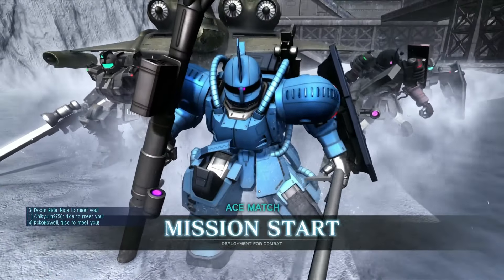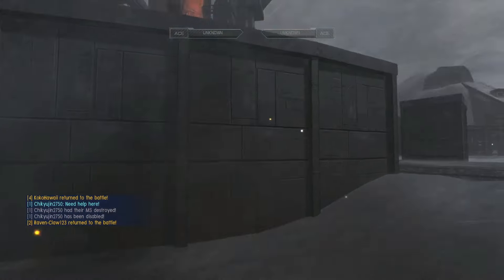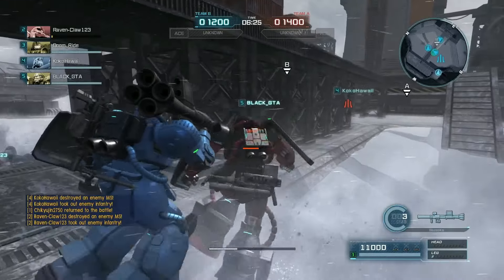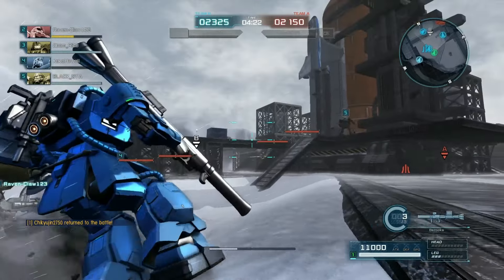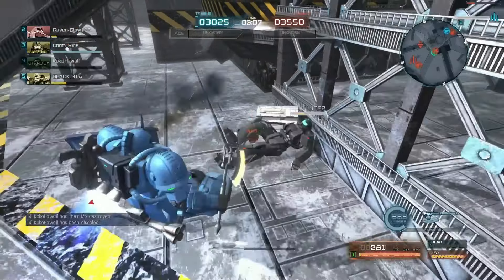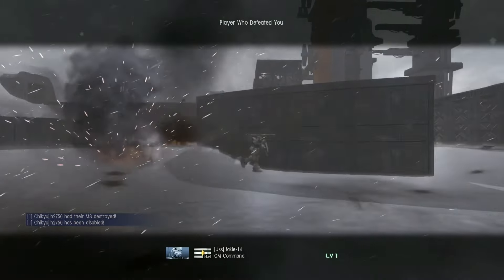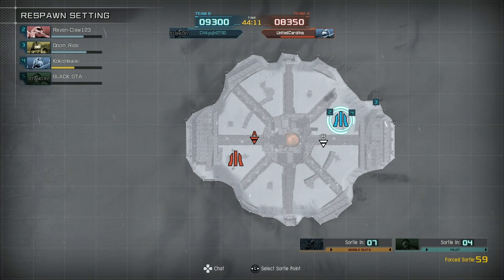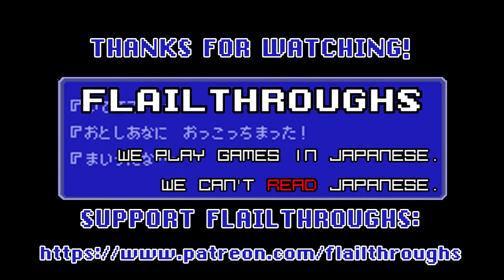Gundam Battle Operation 2: MS-04 Bugu Ramba Ral Custom In The First 250 Queue I've Seen In Forever